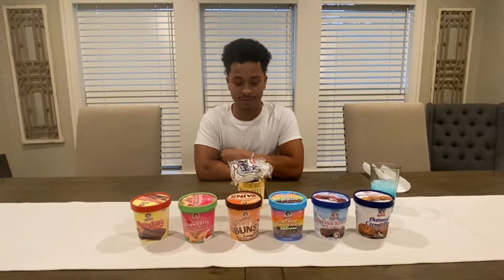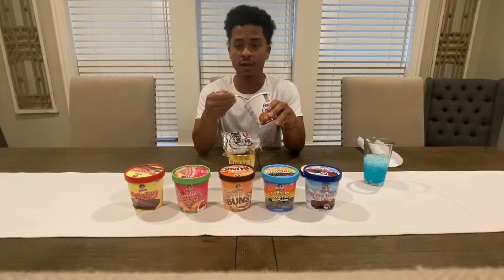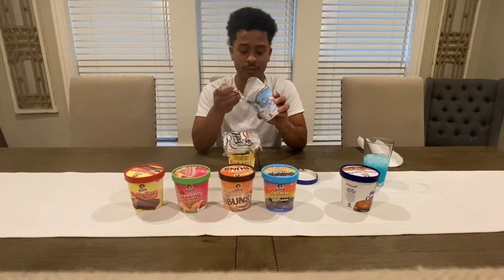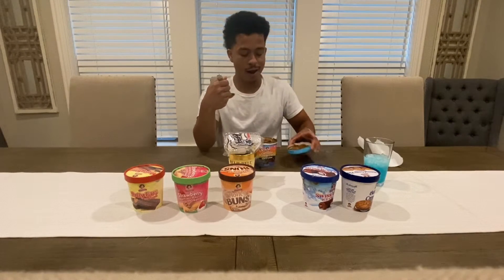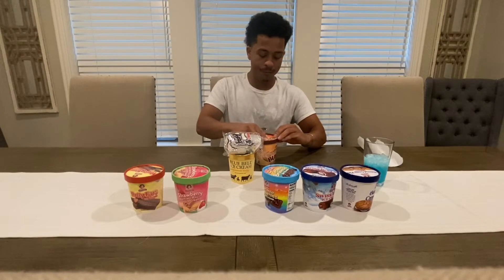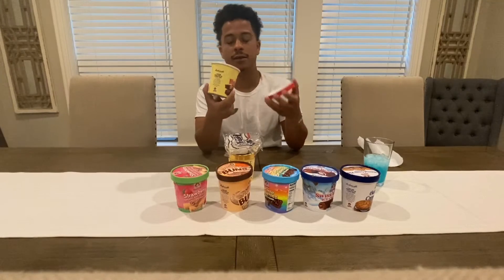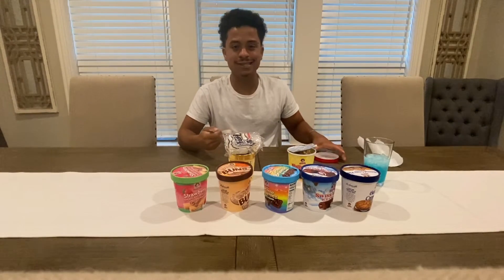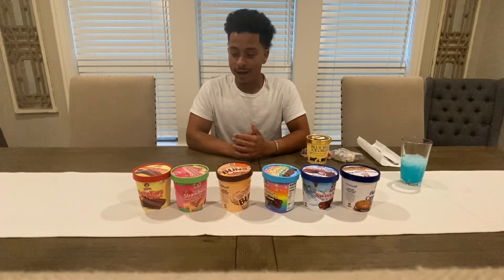LITTLE DEBBIE ICE CREAM FLAVORS REVIEW | FROM WORST TO BEST | IS IT WORTH IT??